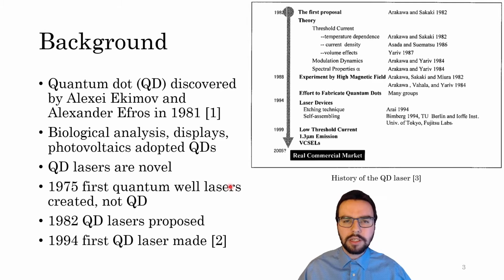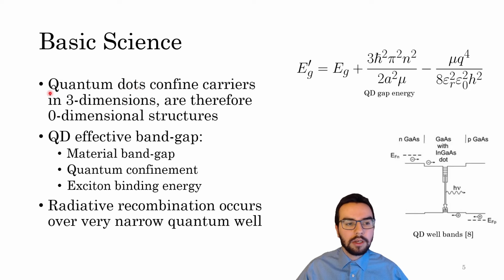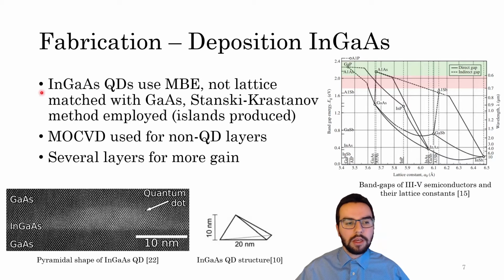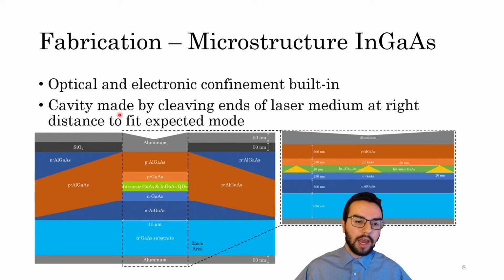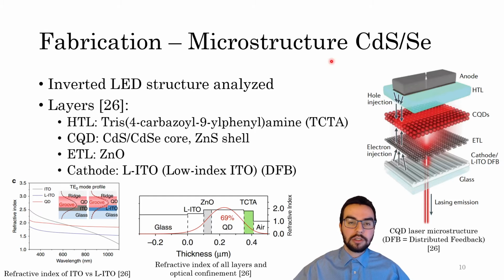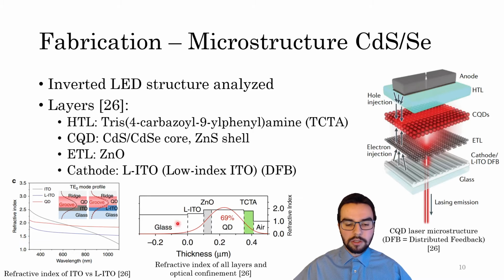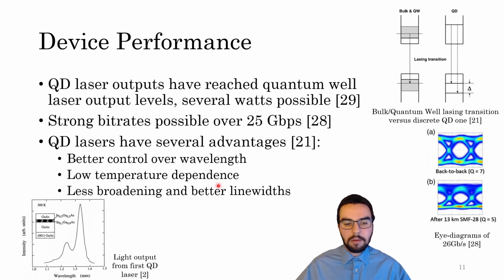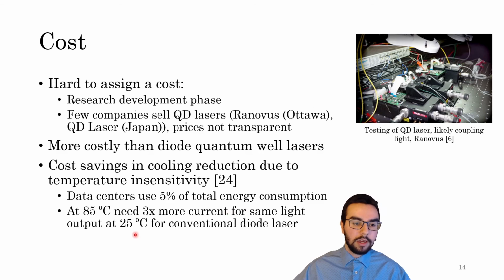4MD3 Quantum Dot Laser Presentation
Quantum dot laser presentation for 4MD3 research project.